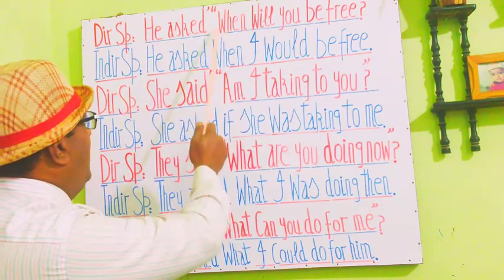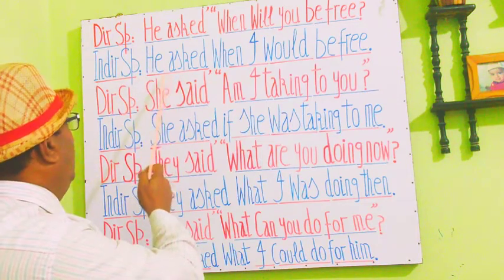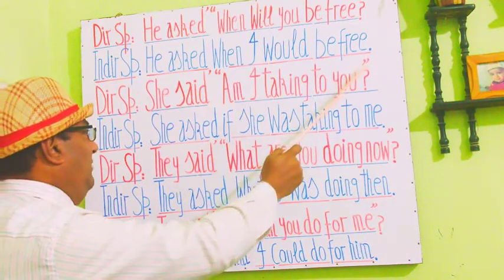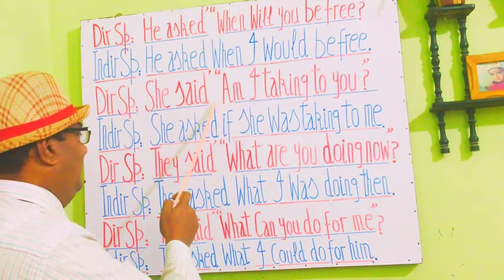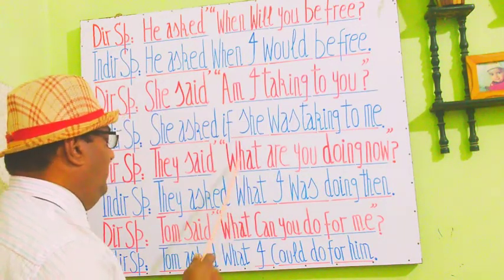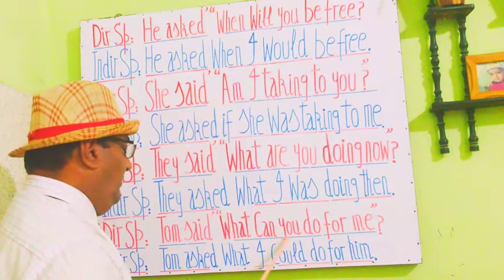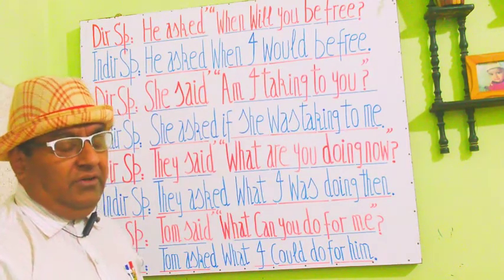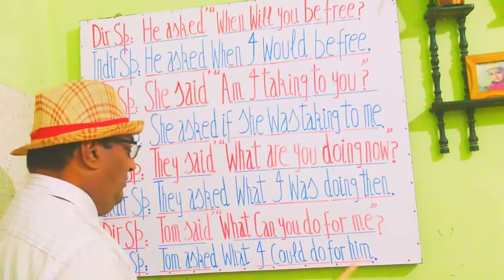Speaking of a fast Speech in both ways L 414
Speaking fast of narration  both  ways  segment 4